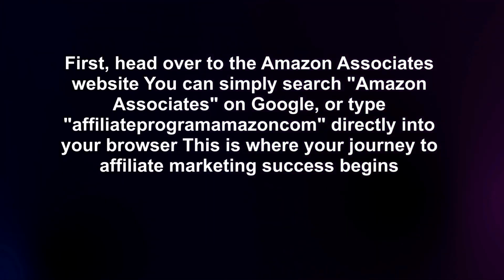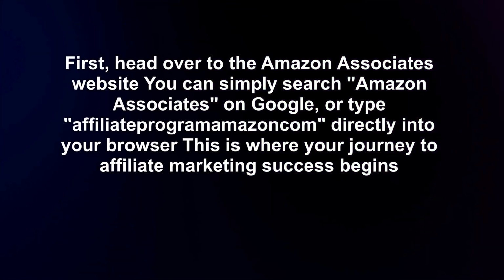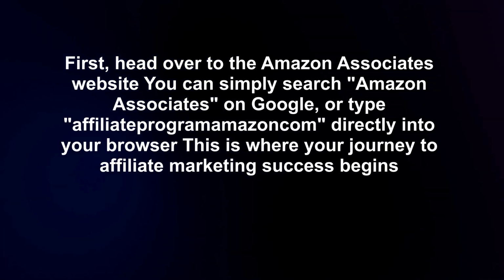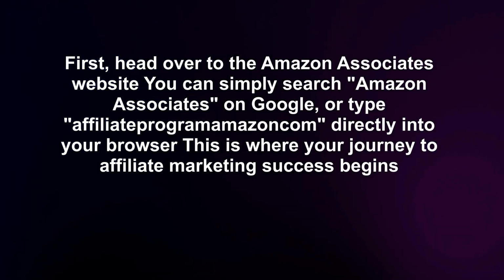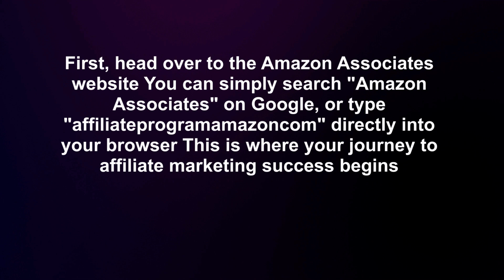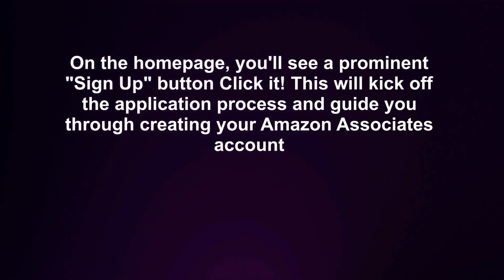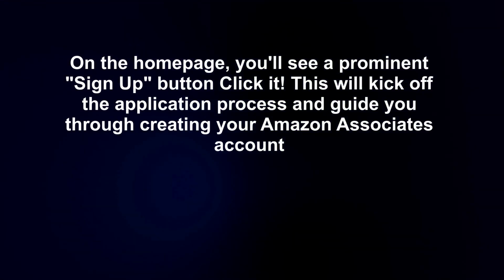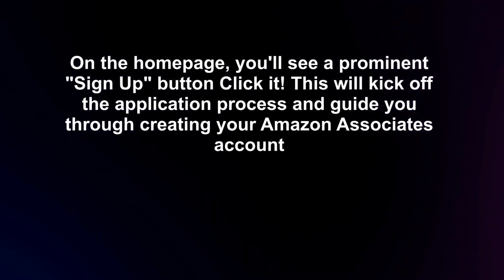How To Sign Up For Amazon Affiliate Program - UPDATED!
How To Sign Up For Amazon Affiliate Program walks you through the application process for joining the Amazon Affiliate Program, allowing you to monetize your website or social media by promoting Amazon products.

00:00 Intro
00:10 Amazon Associates Website
00:19 Sign Up
00:25 Amazon Login
00:31 Account Information
00:38 Website and Social Media Links
00:46 Profile Section
00:54 Traffic & Monetization
01:02 Agreement
01:07 Finish Application
01:12 Amazon Associates Central Dashboard